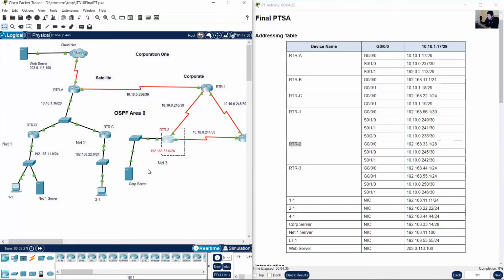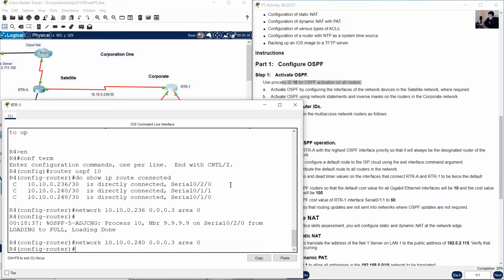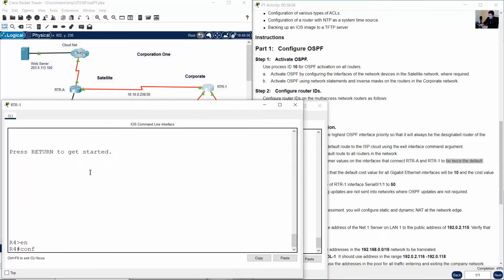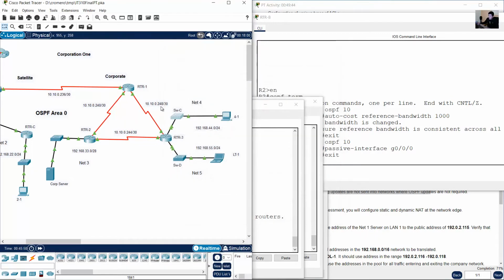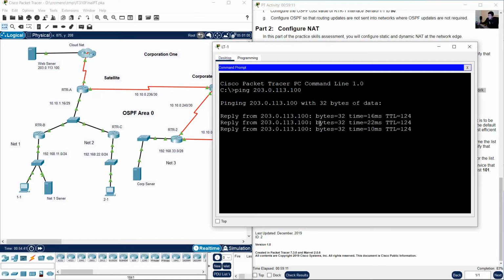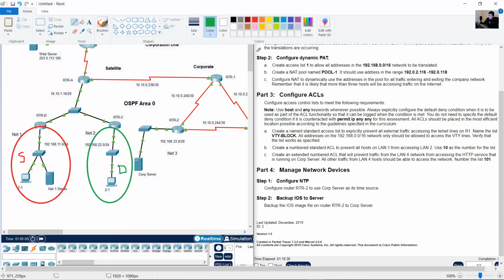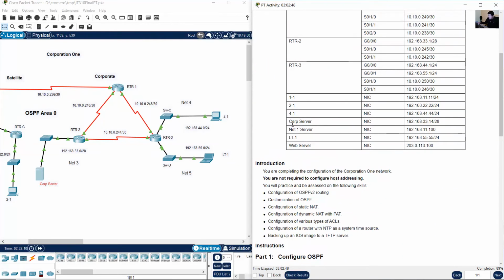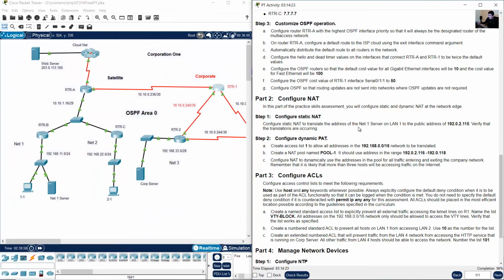CCNAv7 ENSA Packet Tracer Skills Assessment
Enterprise Networking, Security and Automation v7.0 ENSA - CCNAv7 ENSA Packet Tracer Skills Assessment